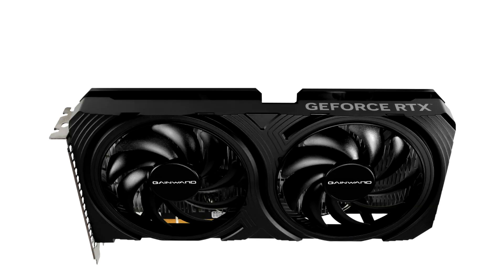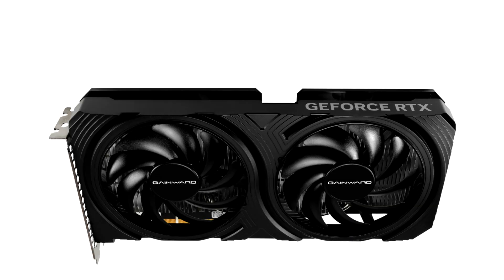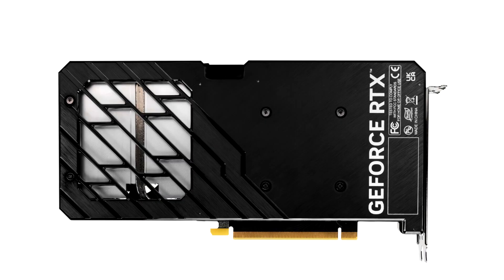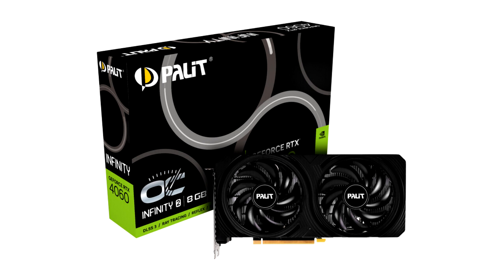Palit and Gainward Announce RTX 4060 Infinity 2 and Python 2 Graphics Cards